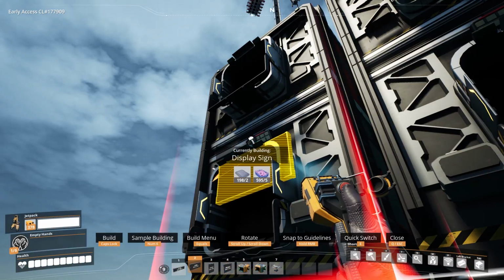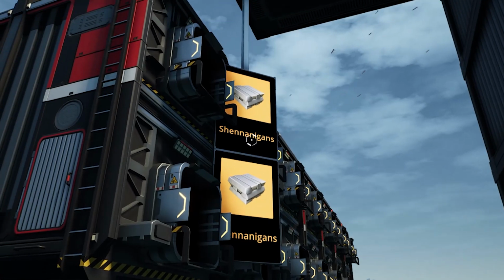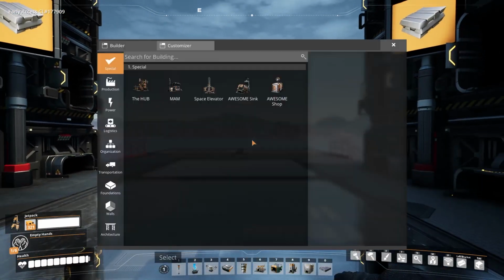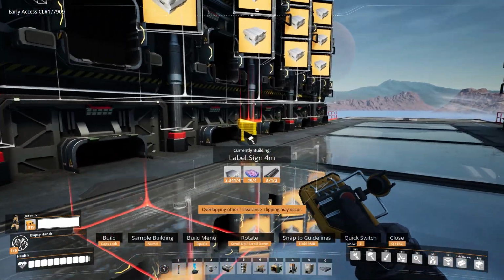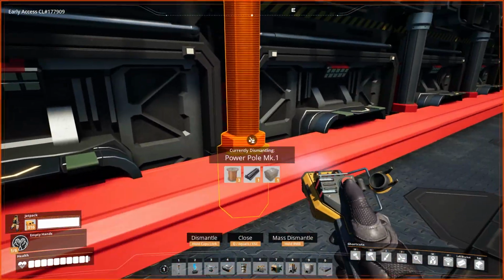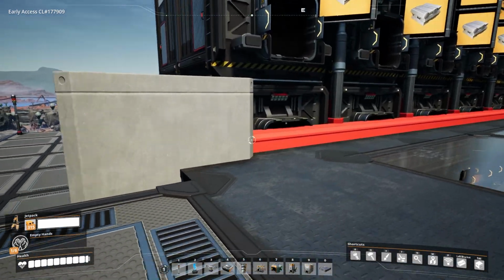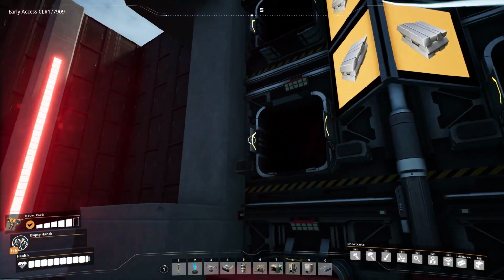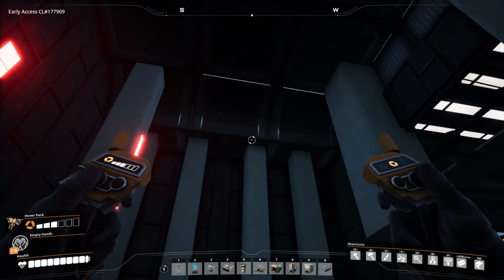Probably the Coolest Thing I've Ever Made in Satisfactory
Satisfactory Update 5 gameplay today working on our main Satisfactory base! Our goal is to build the ultimate storage room design equipped with signs, lights, and tons of concrete!

About Satisfactory:

Satisfactory Update 3 also changed the game entirely adding pipes, Hyper Tubes, the Awesome Shop and Awesome Sink (aka Resource Sink), a new desert biome, a new vehicle, and a ton more! Recently though Satisfactory Update 4 released adding in the very Satisfactory Tier 8 with: plutonium, plutonium waste, a hover pack, the blender, a battery building, ziplines, gas, reservoirs and wells, drones, new space elevator parts, and a whole lot more too!
Zufriedenstellend lass uns das Gameplay spielen im neuen Update!
Satisfactory Update 5 then added in a ton of quality of life features like zooping, train collisions, train signals, and a ton more.
Follow my Satisfactory Early Access Gameplay for the best base building, best Satisfactory tips, and more!